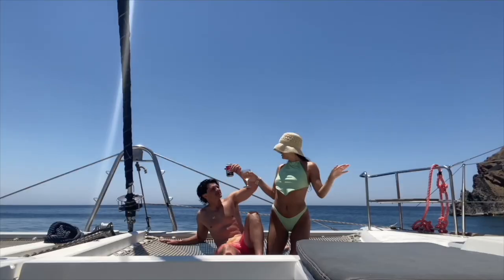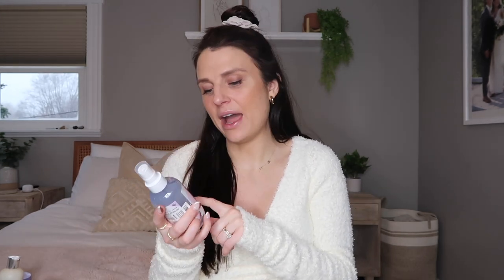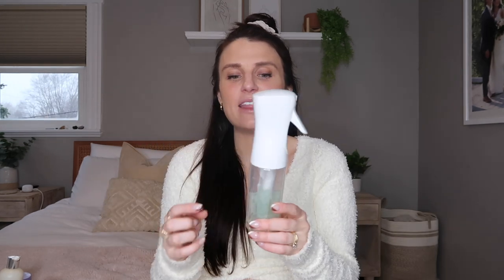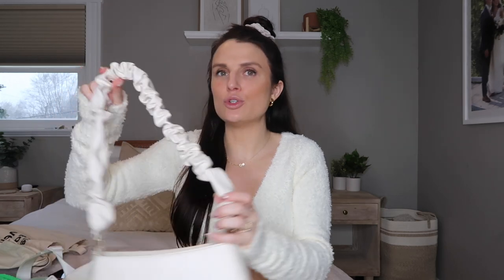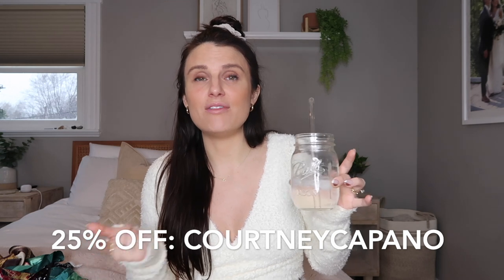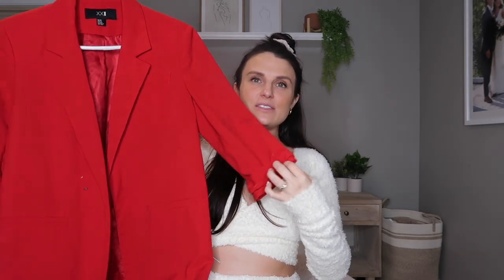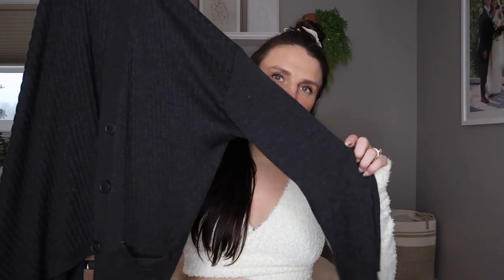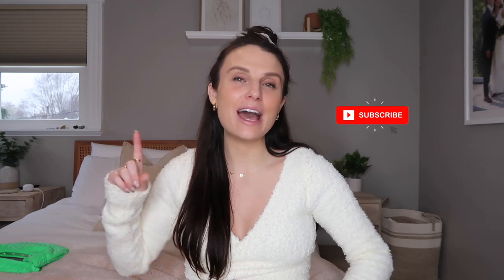SPRING MUST HAVES 2022 | things I’m loving right now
all my SPRING MUST HAVES 2022! i love doing these videos each season, so hope you enjoy all the things I’m loving right now XX

Links!

* Green Bottega dupe
* White shoulder bag off

* Black oversized sunnies

* Silk scarf (floral)

* Clothing sets
* Amazon workout shorts set
* H&m ribbed sets were sold out but search website they have other great options!

xx,
courte